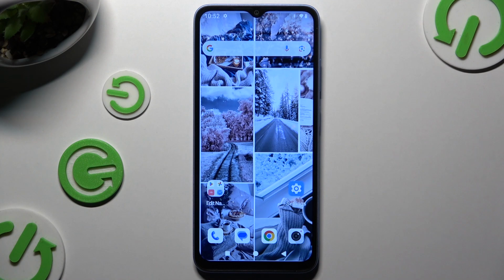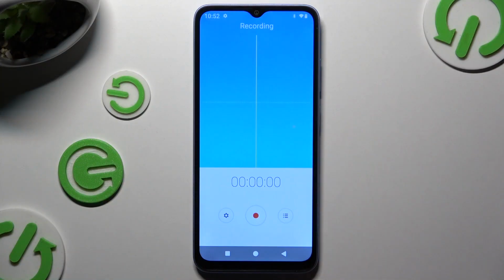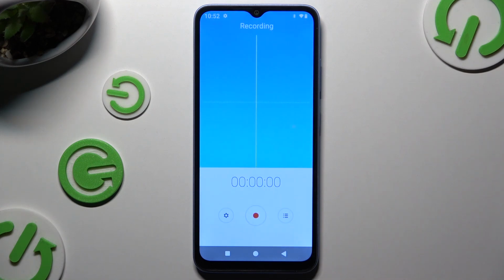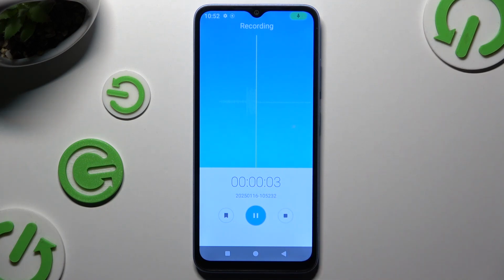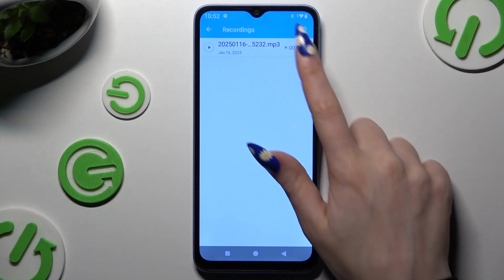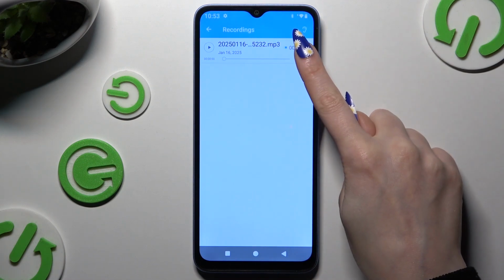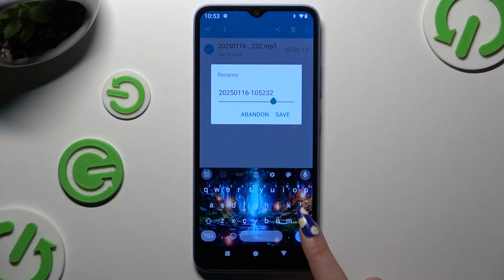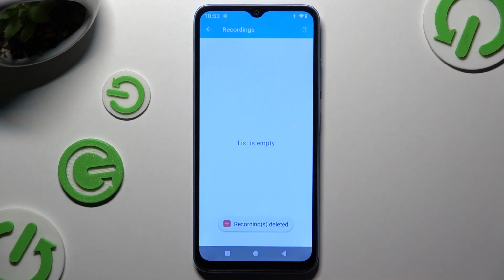How to Record the Sound on REDBEAT E3 - Voice Recorder App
Learn how to record sound on your REDBEAT E3 smartphone with this simple tutorial. Discover how to use the built-in sound recorder to capture audio for notes, meetings, or personal use, and manage your recordings with ease.

How do I record audio on REDBEAT E3? How do I use the sound recorder on REDBEAT E3? How do I save voice recordings on REDBEAT E3?